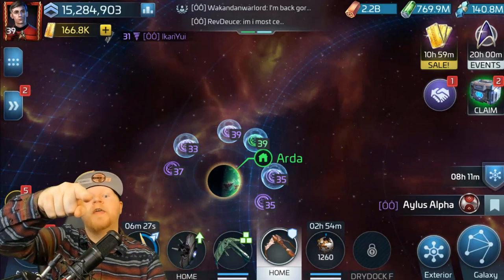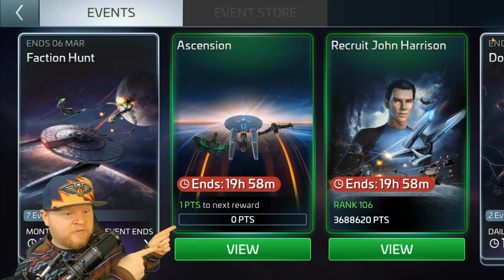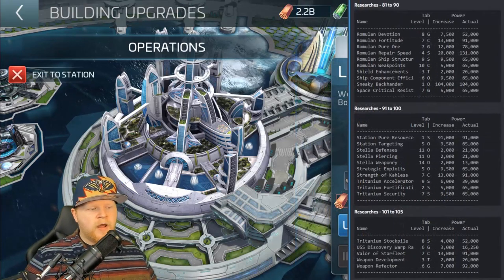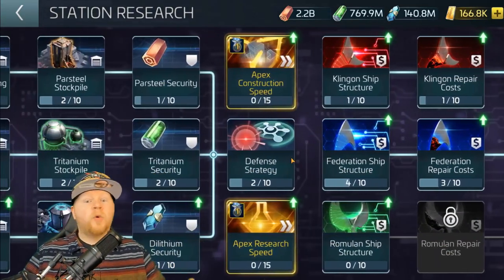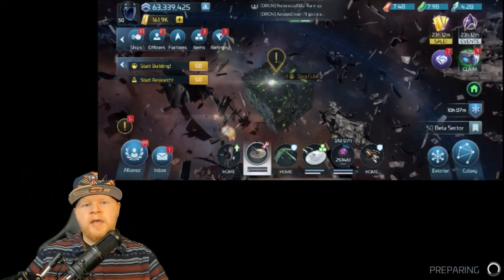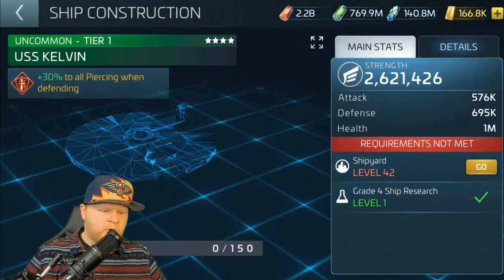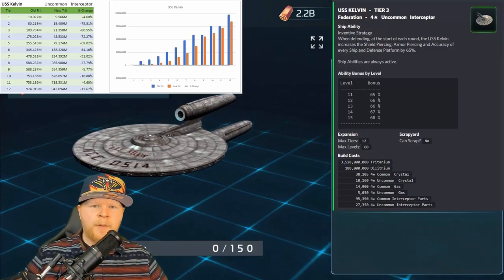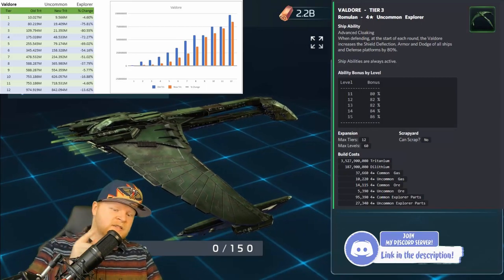Ascension Event! | How to get to Level 40+ in Star Trek Fleet Command | Research & Ship Repair Notes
Do you wanna be LEVEL 50 BRO?! Well if you wanna get big like Scarporen and his buddies then you, and @everyone in your alliance, is going to need to do some things first. Research, research, more research, and then the event needed to take you the next level(s). In this video we're going to talk about some tips of what to do before venturing deeper in Star Trek Fleet Command as well as some of the cool stuff that comes with new territories.

Topics covered:

1. How to get to level 40+ (and why your server might not be seeing the event)
2. Research unlocks at 41 (and what you should be focusing on before then!)
3. How the ship repair reduction affected the g4 uncommon ships, but how the cost are still high.
4. If you have any game mechanic questions, feel free to drop those questions in the comments!

Wanna buy Deuce something? Here's the Amazon wish list!:
on my YouTube channel. BUT many of you probably don't know she's never even tried STFC before (even though she's a huge gamer, mostly console). So, she decided to download Star Trek Fleet Command see if she liked it or not. This is a part 1!

Topics covered:

1. What brought her to the game
2. Trouble with Tutorials: Confusion on what to do
3. Things she needs to keep playing
4. If you have any game mechanic questions, feel free to drop those questions in the comments!